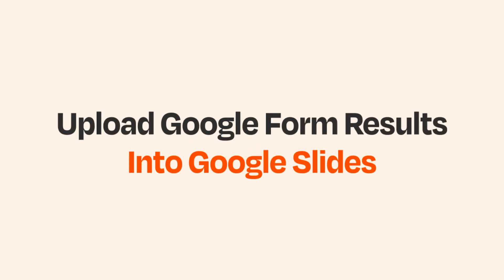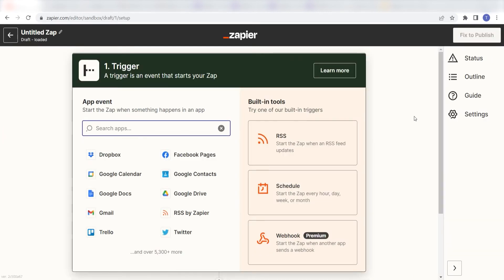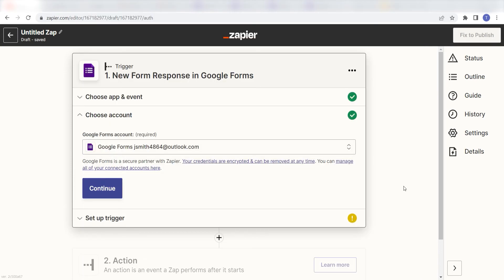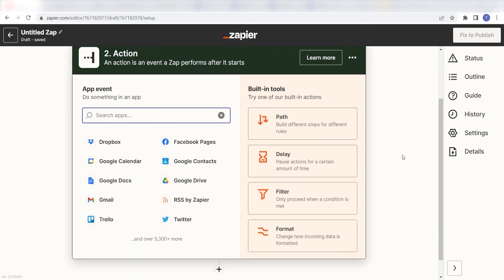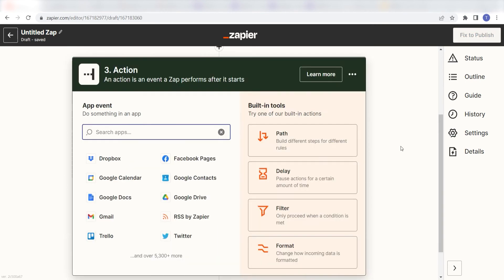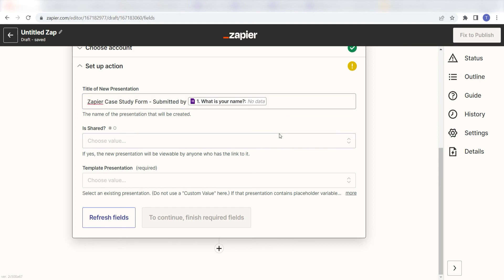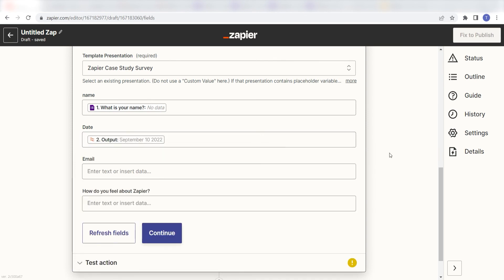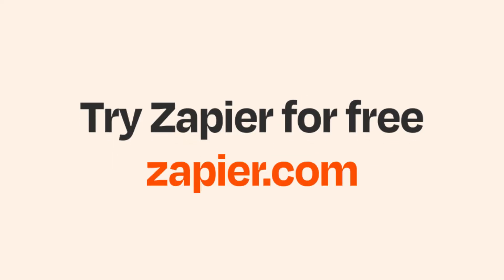How to Connect Google Forms to Google Slides - Easy Integration Tutorial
Do you want to connect Google Forms to Google Slides? Then this easy integration tutorial is for you!